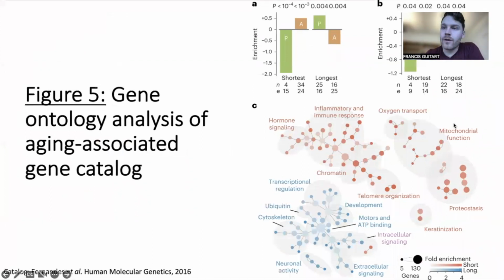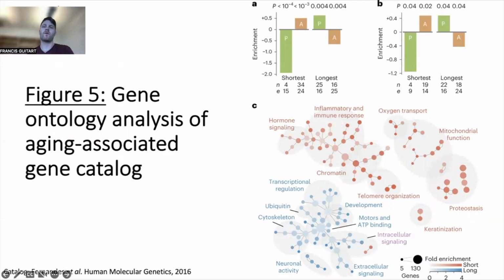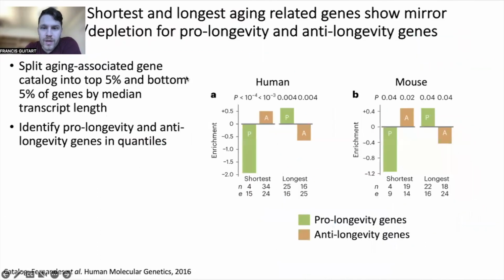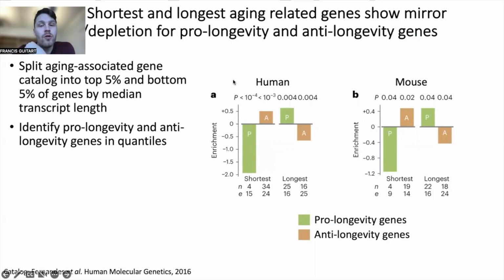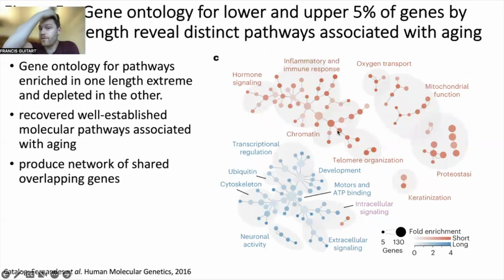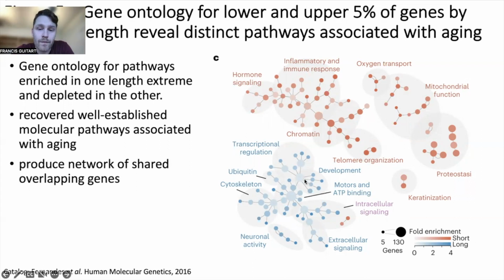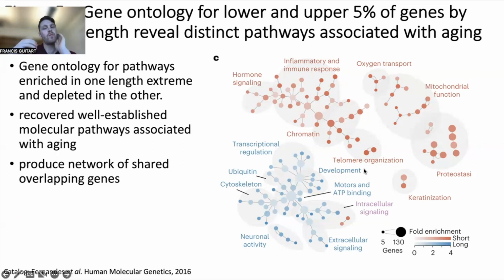Figure 5: Gene ontology in transcript signal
Here Stoeger et al. dig more into the gene networks they identify that change with age, and how transcript length appears to be embedded in common genetic programs we associate with aging.